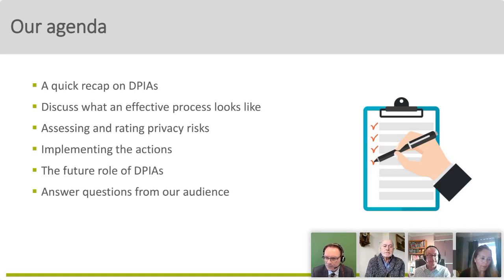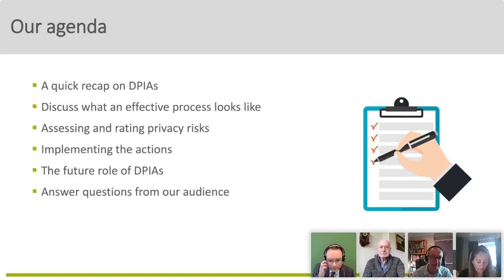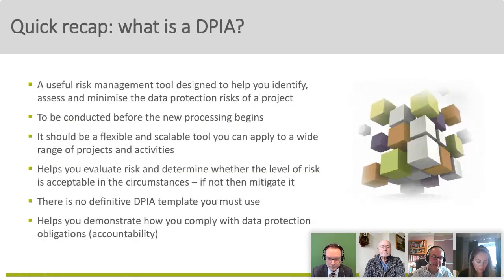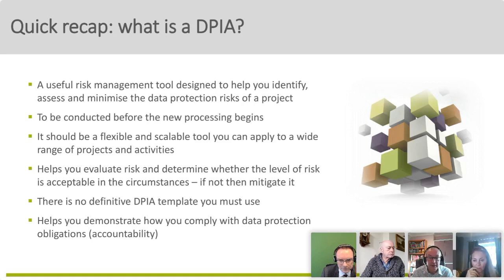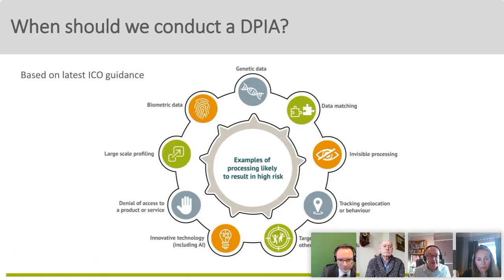How to create meaningful Data Protection Impact Assessments (DPIAs)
We tackle DPIAs head on with our panel sharing plenty of practical tips and their experiences.
Find out...

• Why DPIAs are useful and when should you complete one
• What an effective DPIA process looks like
• How to assessing and rating privacy risks
• How to implement actions and keeping them under review

Host Robert Bond, President, Society of Corporate Compliance & Ethics and Chair of DPN Advisory Group, is joined by:

• Debbie Evans, Group Data Protection Officer, Rentokil Initial
• Simon Blanchard, Partner, Data Protection Network Associates
• Joe Byrne, Principal Solutions Engineer, OneTrust